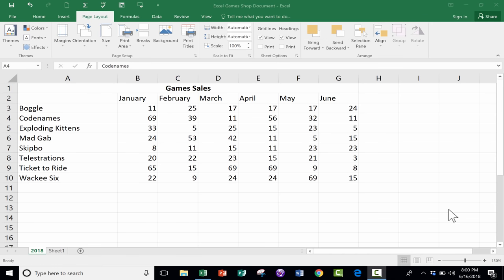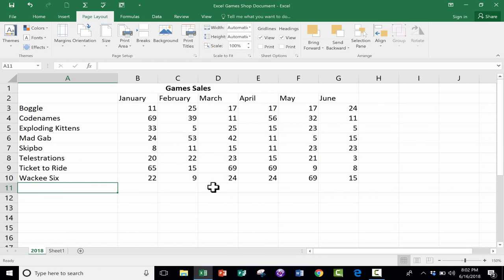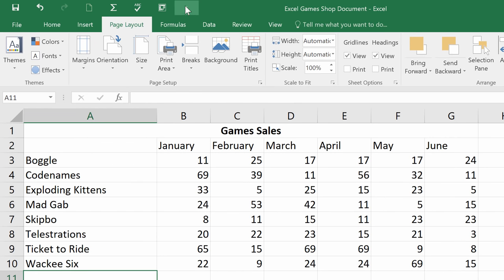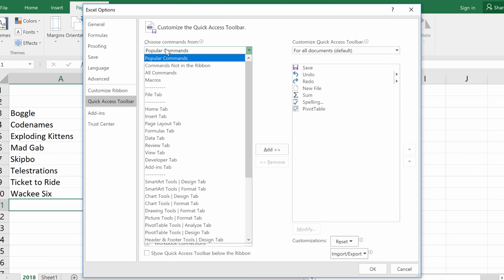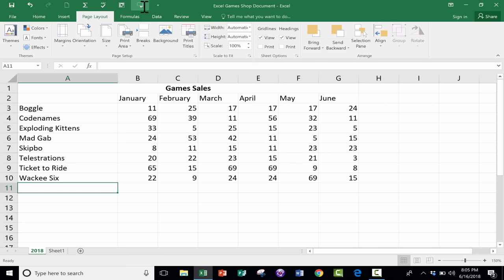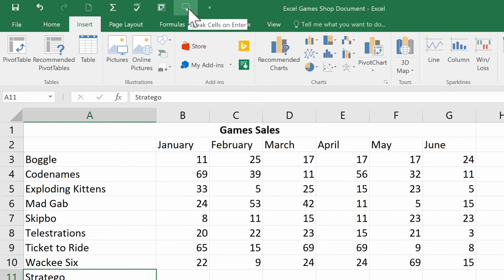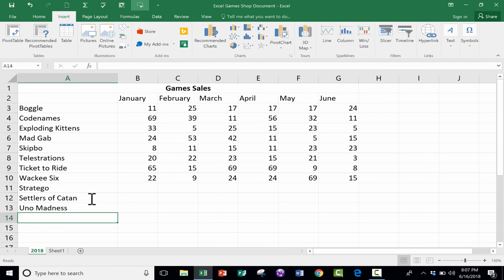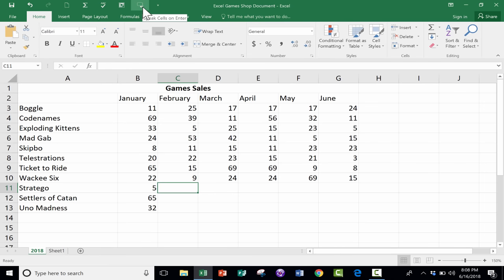Using the Speak Cells on Enter Tool in Excel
Learn about a lesser-known but easy to use Excel tool that can help you make sure you enter data accurately in Excel.  It's called "Speak Cells on Enter," and once you've discovered you'll go back to it often.

See below for more information about the games mentioned in the video:
Exploding Kittens
Mad Gab
Ticket to Ride
Wackee Six
Settlers of Catan
Uno Madness